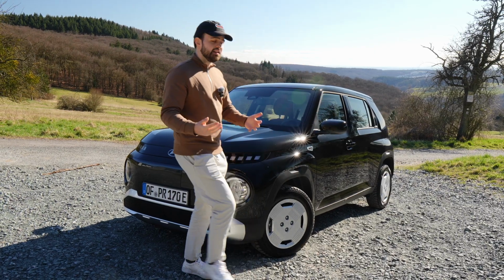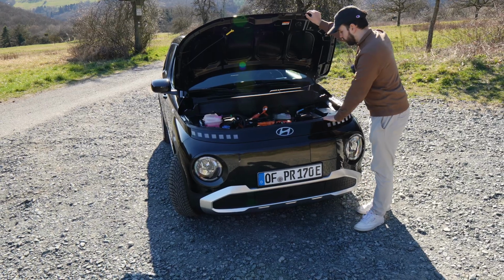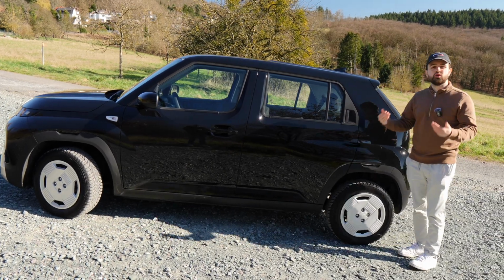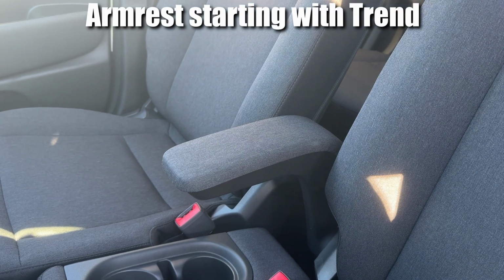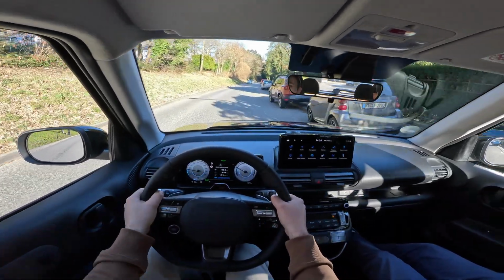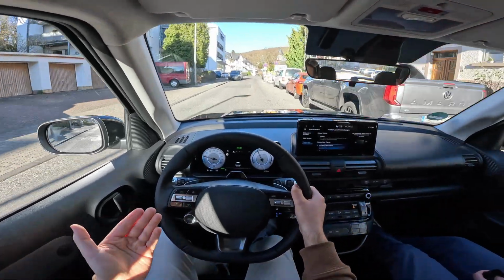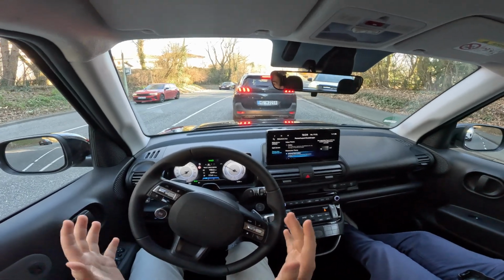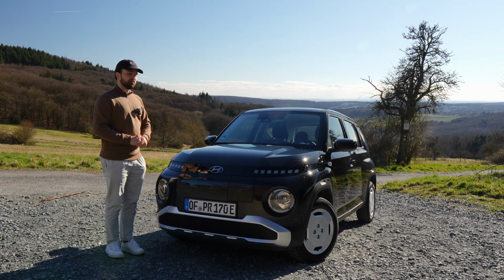Hyundai Inster | How Good is it In the Base Variant? | Review, Test Drive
This is the New Hyundai Inster and today we will take a look at the car. How well does it compare to the competition and is it worth it? Today we take a deep dive into all the details when it comes to price, quality, comfort and much more? Find out in this video.

We'll explore the sleek new exterior, interior, backseat comfort, and overall practicality.

Your feedback is crucial—let us know what you want to see next or what we can improve. I'm More then happy to help you with any questions you might have!